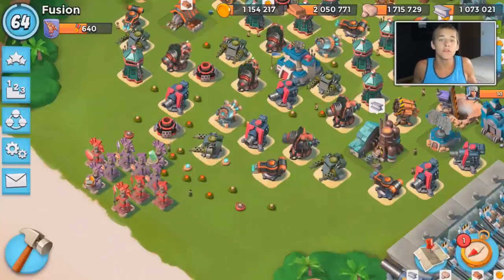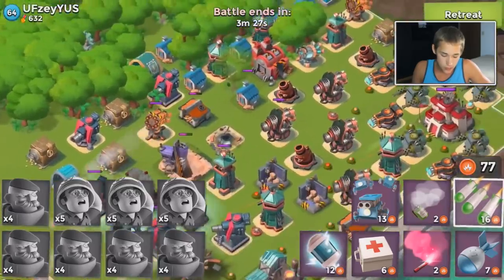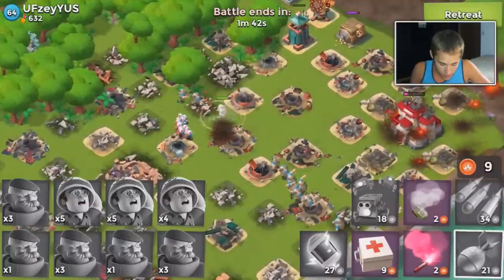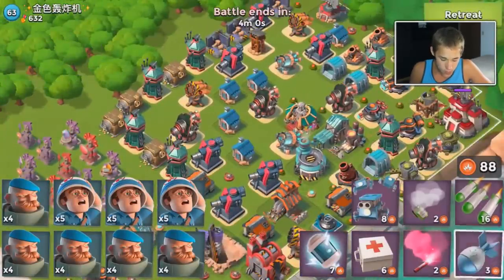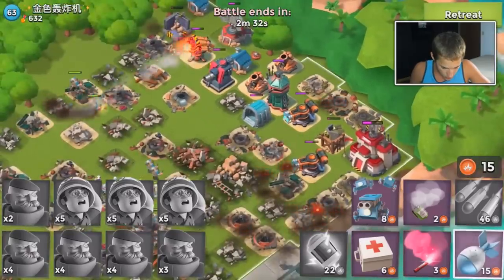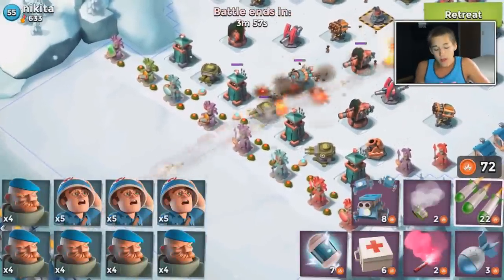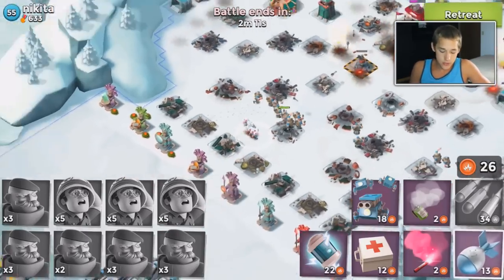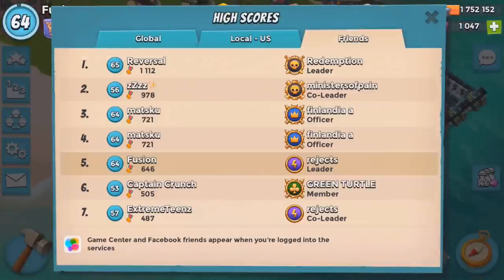The Most Overpowered and Expensive Troop in Boom Beach! (Grenadier Strategy Gameplay) with CosmicDuo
Boom Beach Creator Code an expensive and overpowered troop in the mobile game! Using the Grenadier strategy! Best Boom Beach gameplay, attack strategies and amazing base designs here on CosmicDuo